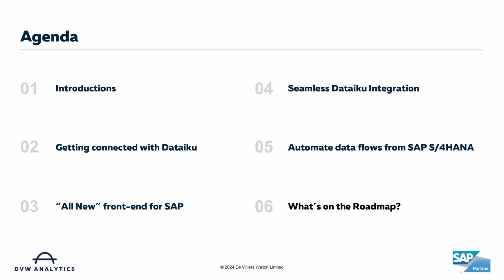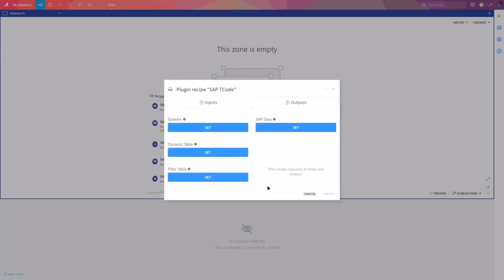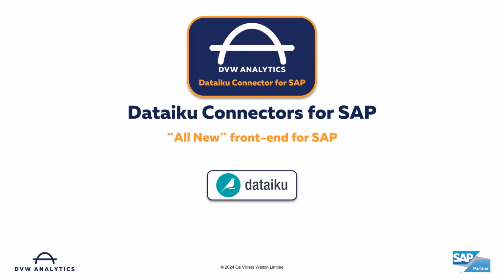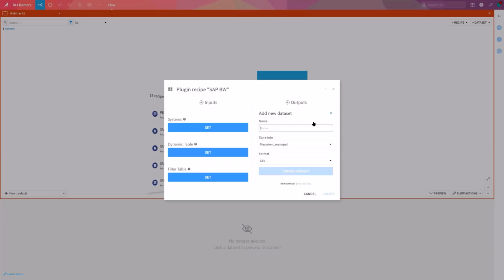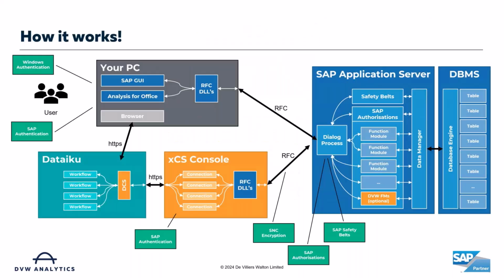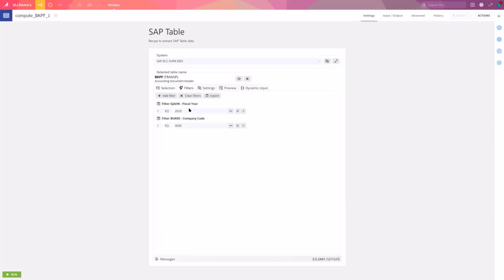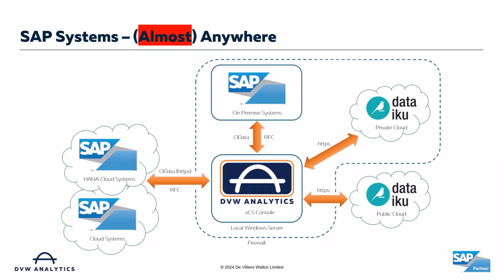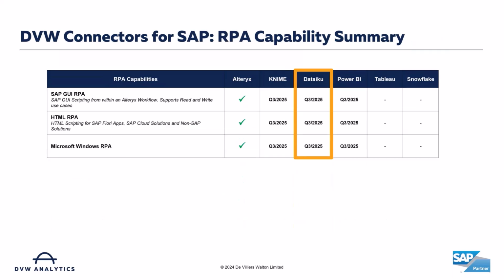Connect SAP to Dataiku | No-Code Integration for Data Science Teams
Unlock seamless SAP integration with Dataiku, featuring demos on various SAP systems, transaction codes, and upcoming capabilities.

Highlights
🔗 SAP Integration: The DVW Dataiku Connector for SAP connects seamlessly with various SAP systems, enhancing data accessibility.
🖥️ Live Demos: Showcases real-time examples of transaction codes and data extraction.
📊 DVW Dataiku Connector for SAP Features: Offers tools for working with SAP BW, ECC, and S/4HANA.
🚀 Future Capabilities: Upcoming features include support for additional SAP products and RPA functionalities.

Key Insights
🔗 Seamless Connectivity: DVW Dataiku Connector for SAP integration with various SAP systems allows users to access and analyze data efficiently, making it easier for organizations to leverage their existing SAP infrastructure. This reduces the complexity of data handling and enhances productivity.
🖥️ Real-Time Demonstrations: Live demos provide practical insights into the functionality of the DVW Dataiku Connector for SAP, showcasing how transaction codes and data can be extracted and manipulated. This hands-on approach helps users visualize the integration process effectively.
📊 Multi-System Support: The ability to work with SAP BW, ECC, and S/4HANA ensures that businesses can utilize Dataiku regardless of their SAP setup, making it versatile for different organizational needs.
⚙️ User Empowerment: Dataiku’s user-friendly interface allows business users to interact with SAP data without needing extensive technical expertise, fostering a data-driven culture across various teams.
🚀 Innovation on the Horizon: The planned enhancements, including support for additional SAP products and RPA capabilities, indicate a commitment to continuous improvement and adaptation to market needs, ensuring users stay ahead of technology trends.
🔍 Broad Applicability: DVW Dataiku Connector for SAP support for various SAP environments (on-premise, public cloud, private cloud) means that organizations can implement it regardless of their
deployment preferences, ensuring flexibility in integration.

DVW Analytics connects SAP with Alteryx, KNIME, Dataiku, Power BI, Snowflake, Tableau, Databricks and 20+ other platforms — no middleware, no ABAP and no coding required. Trusted by 500+ global enterprises.